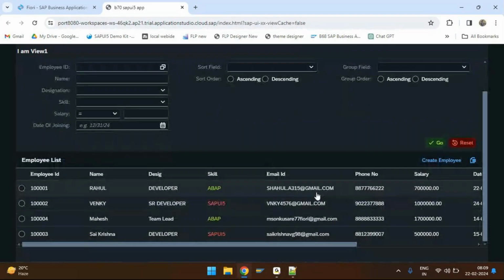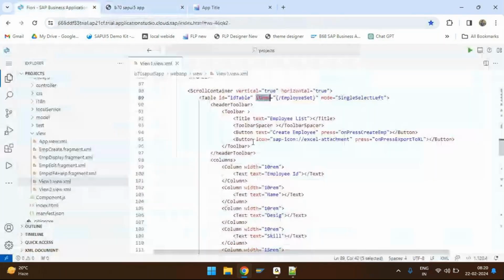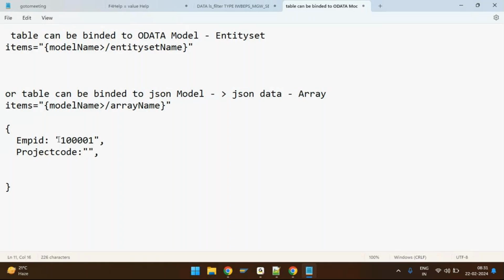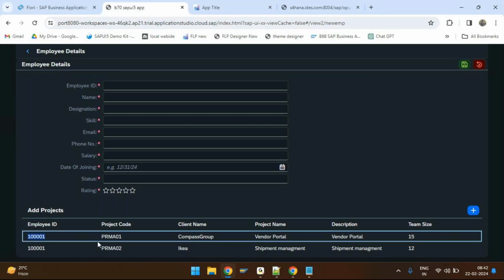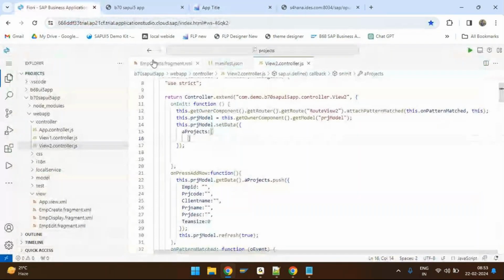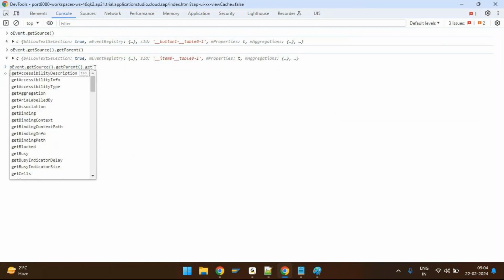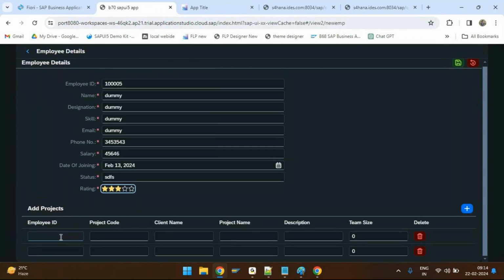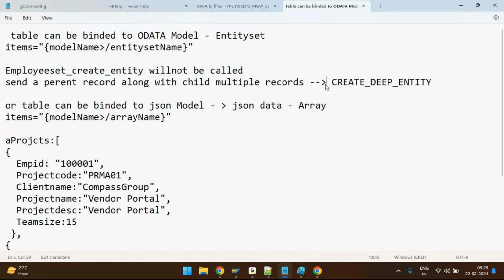35 Create Deep Entity Front end